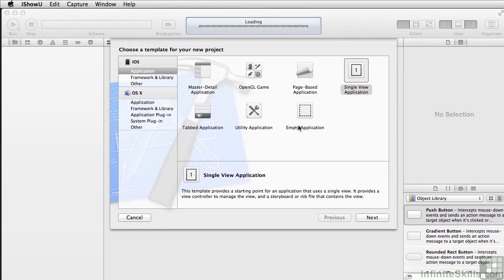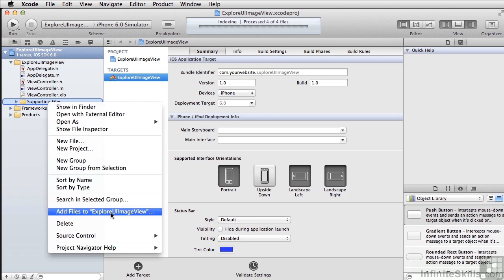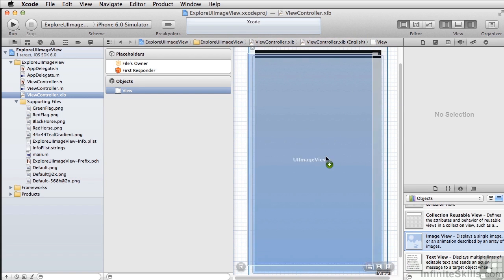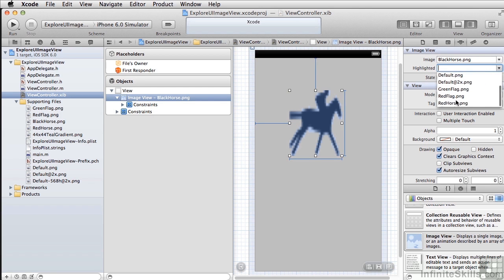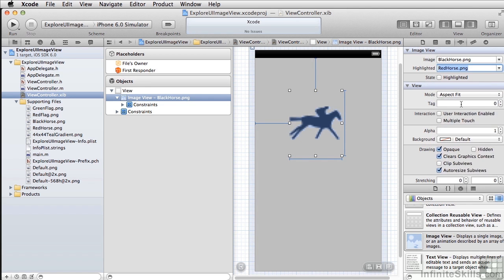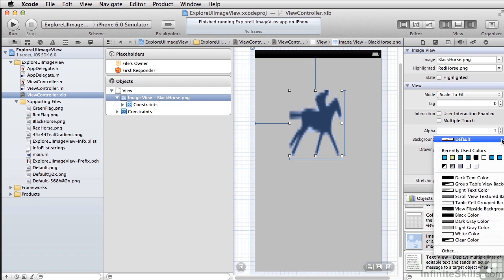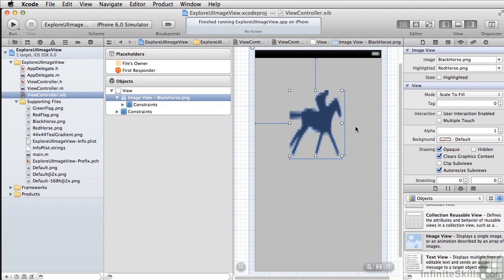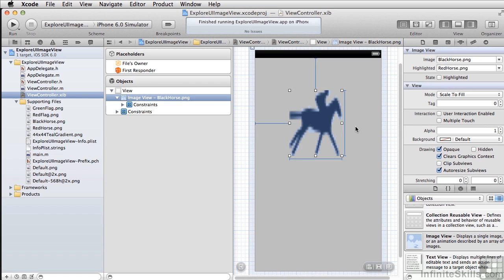Building iOS Apps Tutorial | Exploring UIPageControl